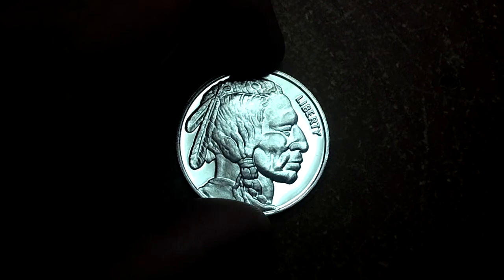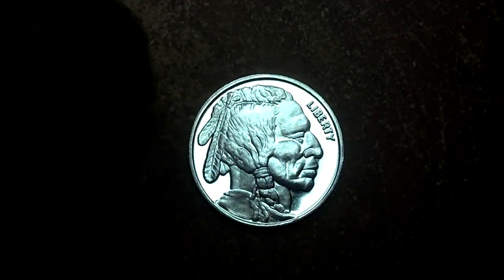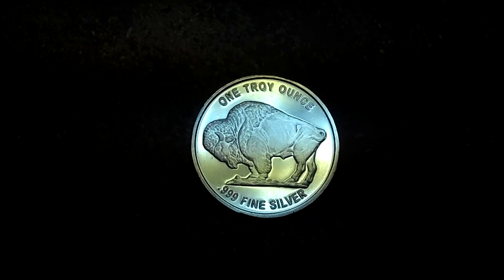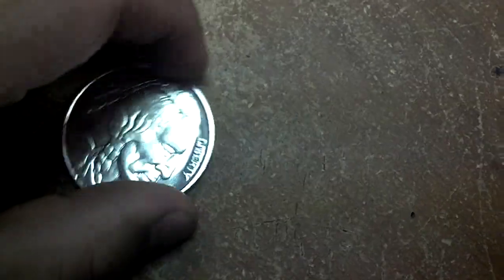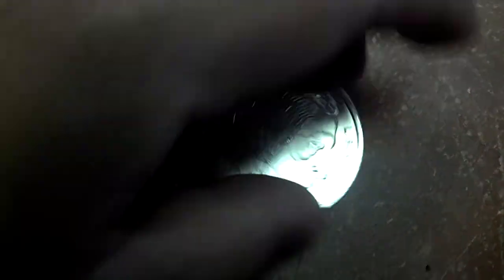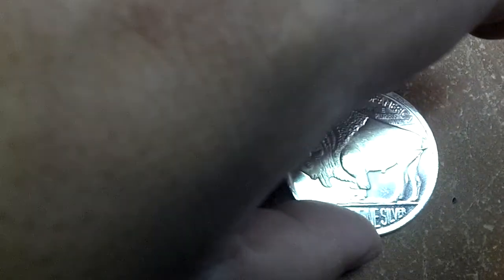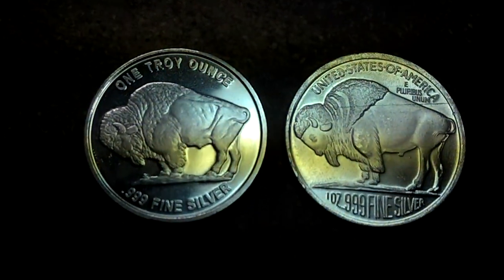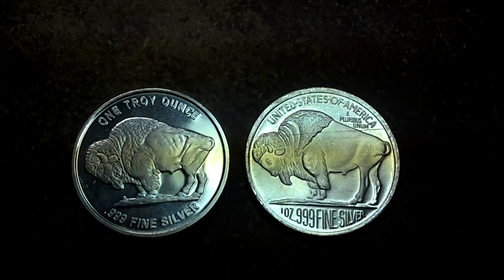Buyiing .999 Fine Silver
This is my latest acquisition.  2 Troy Ounces of .999 Fine Silver.
Spot price went down to $30.09 cents at the close of the market on 05/03/2012, so I thought I'd better take advantage.. It dropped from $35.00 per ounce.

This is the good buying opportunity and much safer to have it in physical silver, than silver certificates from a stock broker.  Because if you can't hold it, you don't own it..

BTW:  This was purchased at my local coin shop.. they charge $1.50 over spot price, so it's a really good deal.